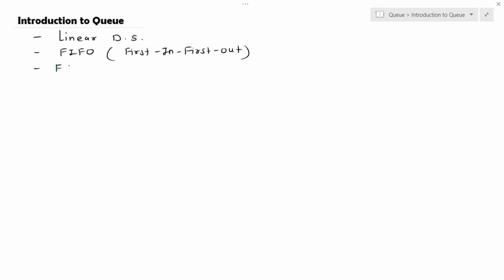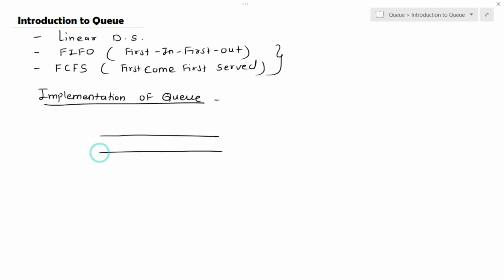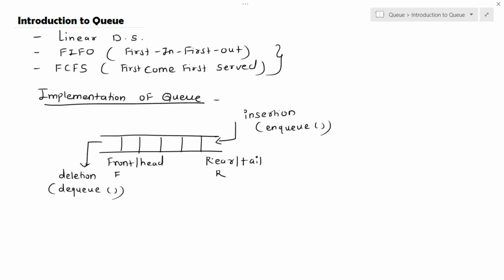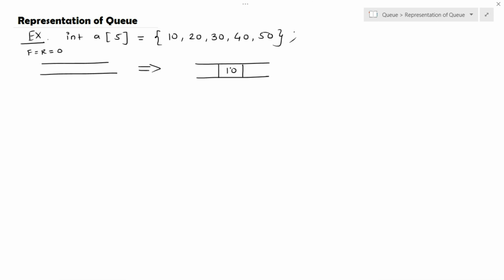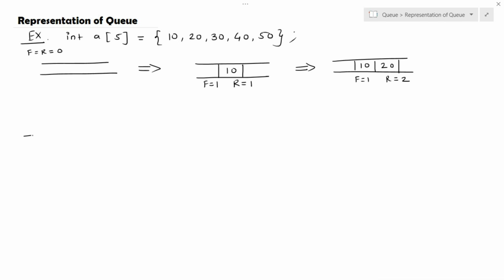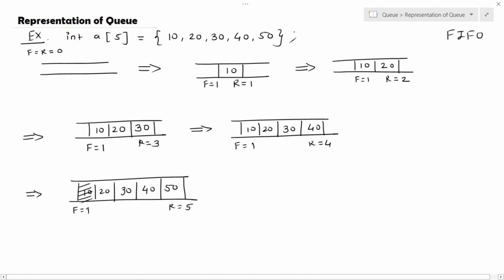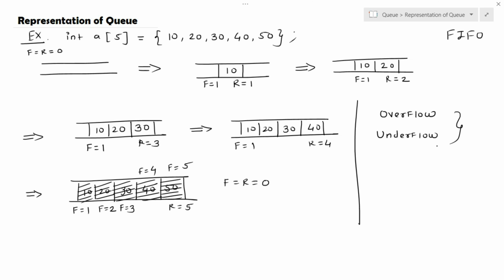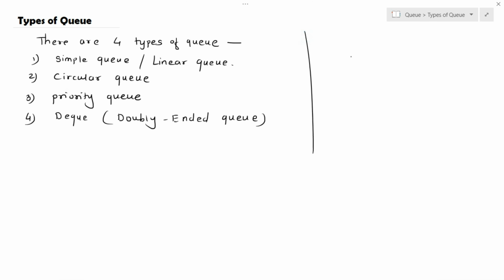Queue in Data Structure | Introduction to Queue | Memory Representation of Queue | Types of Queue